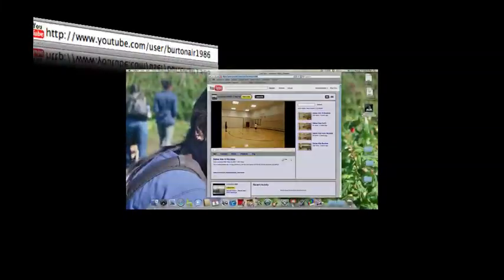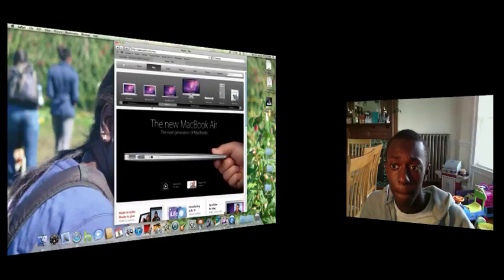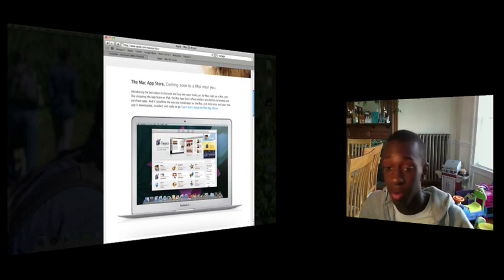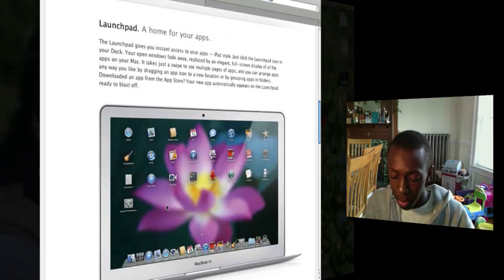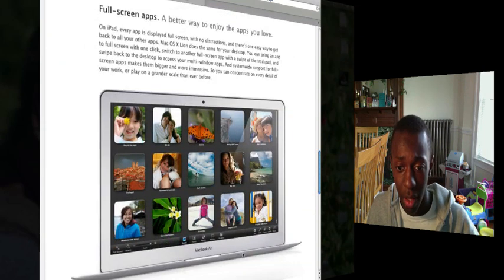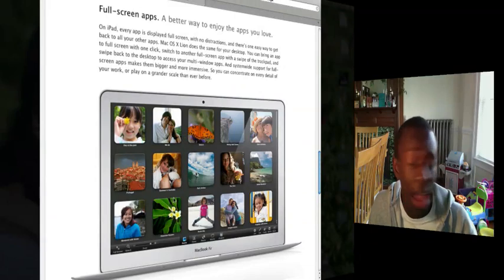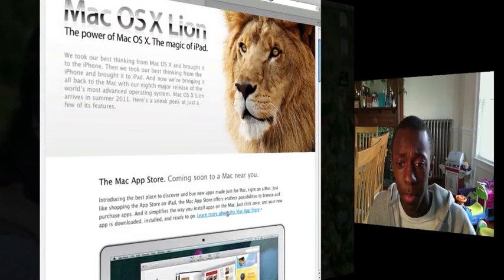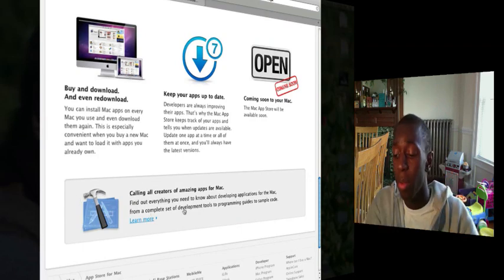Mac OS X Lion PreReview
This is just a video to show some of the features that apple revealed